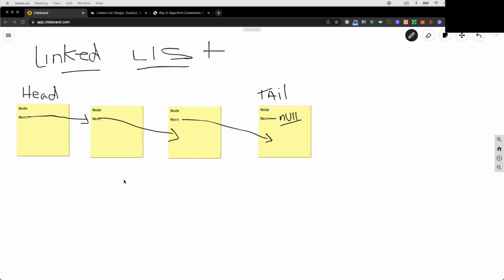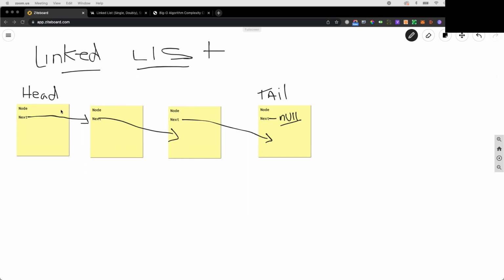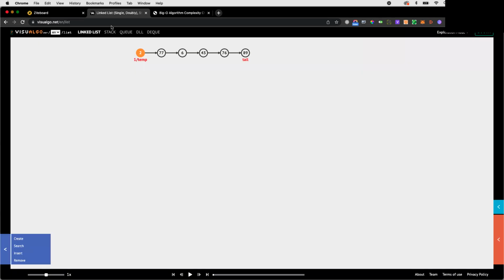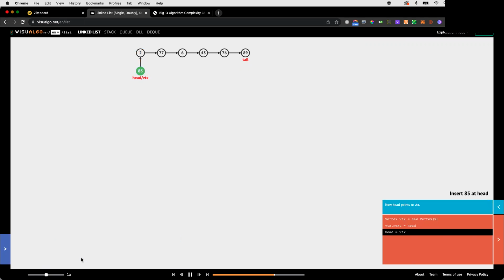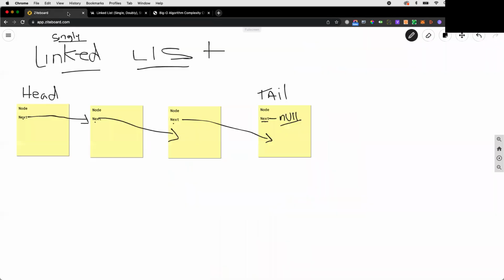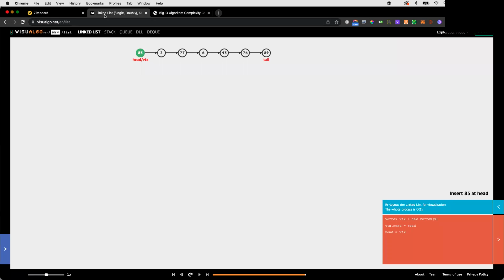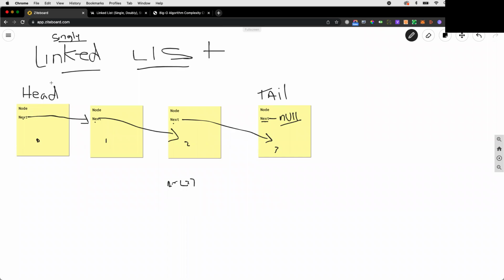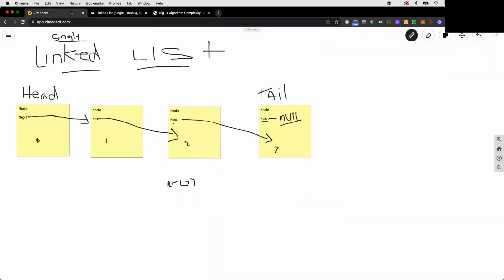1. How to build a Linked List: What is a LinkedList?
What is a LinkedList?